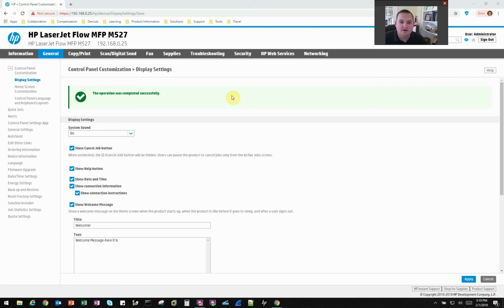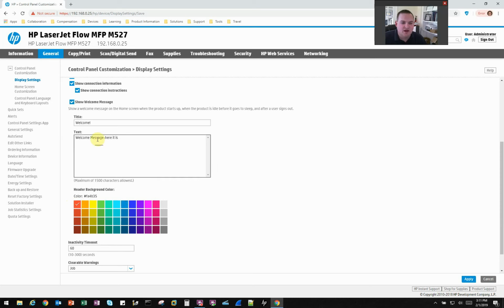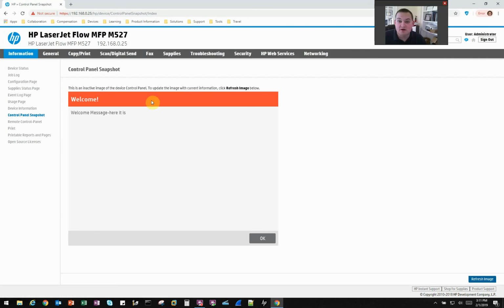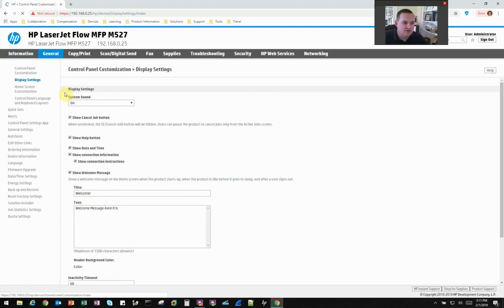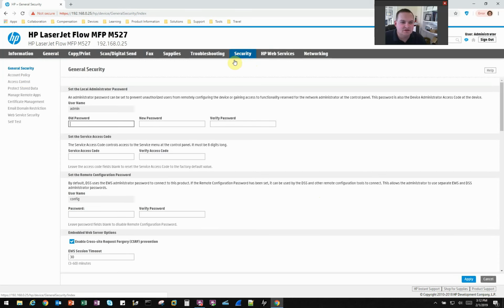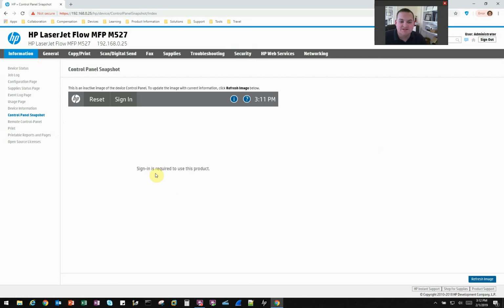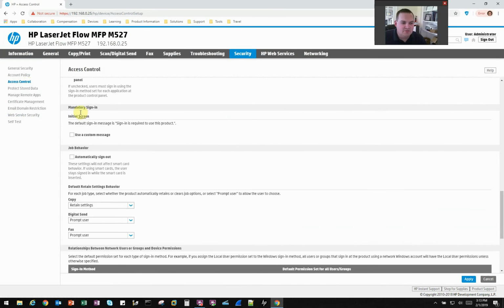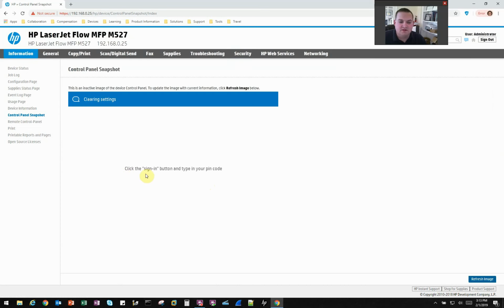How To Customize the Home Screen - Welcome Message and Sign-in Screen